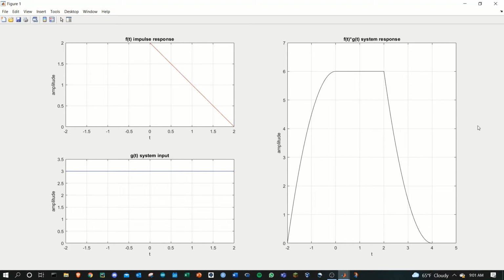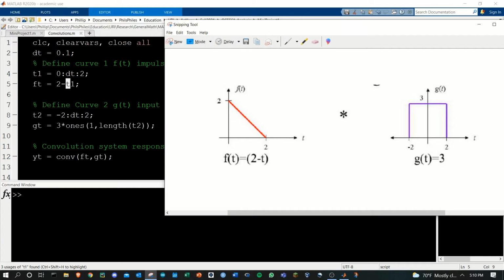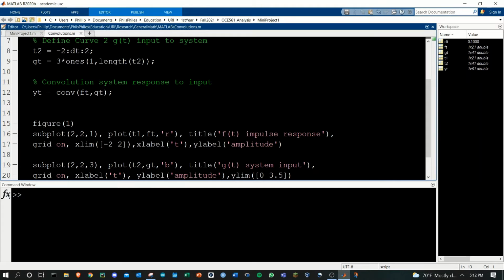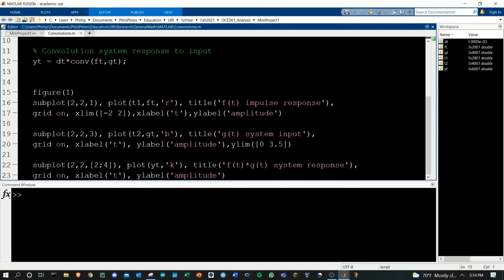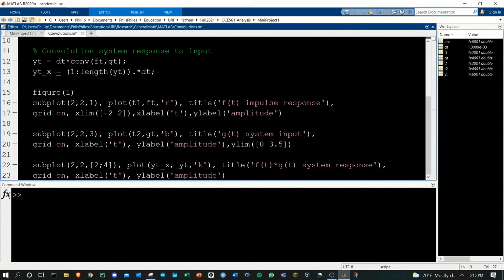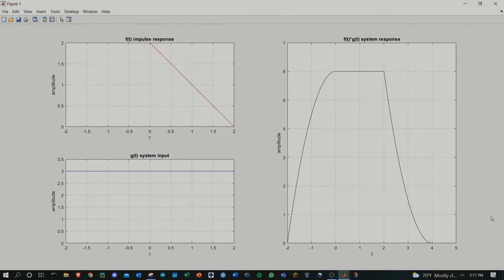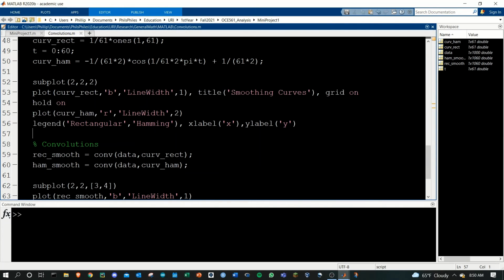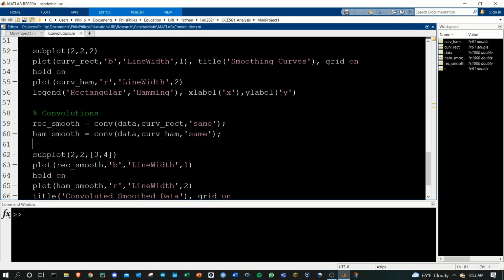How to Perform a Convolution in MATLAB | MATLAB Tutorial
Convolutions in MATLAB! How to take the convolution conv() of two functions f(t)*x(t) to generate a system response. Discrete functions and smoothing curves discussed with examples.

OVERVIEW
conv(a,b) is used to take the convolution of two functions. Be sure to scale your output! 3:06
If you want the output to have the same number of terms as 'a', use conv(a,b,'same').

CHAPTERS
0:00 Introduction
0:36 Part 1: Convolution of Two Functions f(t)*g(t)
1:57 Using conv()
2:25 Analyzing System Response
3:06 Scaling System Response
7:24 Part 2: Smoothing Curves
9:13 Using conv(a,b,'same')

MATH CORRECTIONS/COMMENTS on the video -- PLEASE READ!!
1. f(t)*g(t) is said "f convolved with g".
2. at 4:15 we see the max value of the output = max f(t) times max g(t) -- know that this does not always happen.
3. Scaling the t-axis / x-axis is not always straightforward. My scale and shift works in this case but doesn't apply to the general case.
4. at 5:50 you don't need the .* for (1:length(yt))*dt because this is a vector times a scalar.
5. at 6:50 take note I have only included the t2(1) term. However, for the general case, you may use t2(1) + t1(1) to account for your signals starting at different times. In this video, t1(1) was simply zero and thus adding only t2(1) worked.